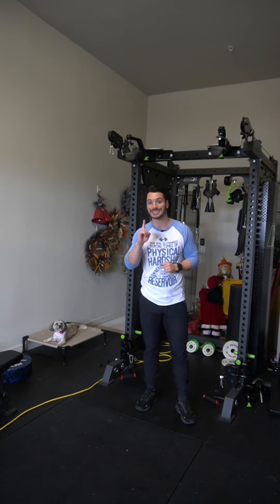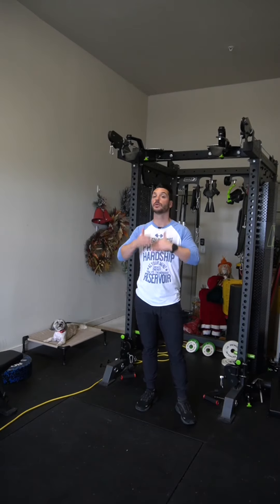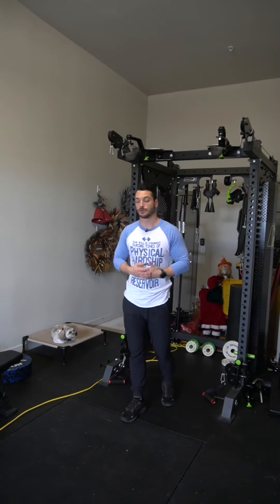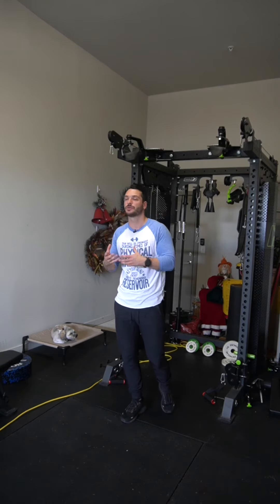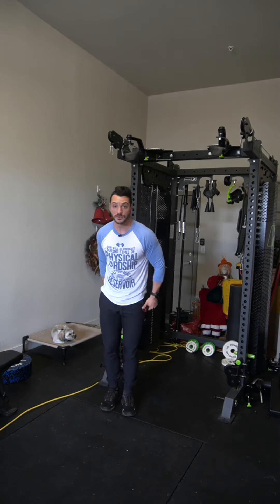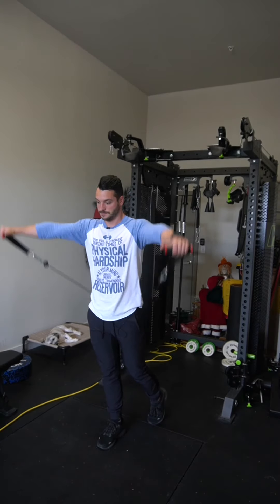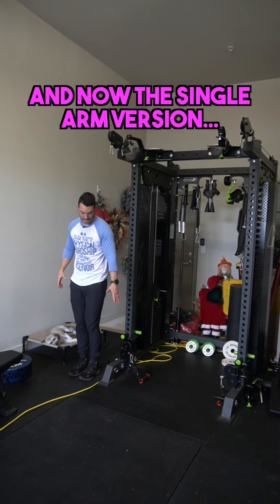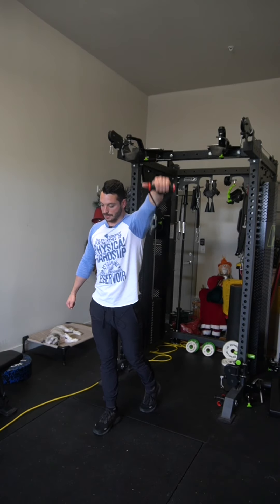Behind the back cable lateral raise